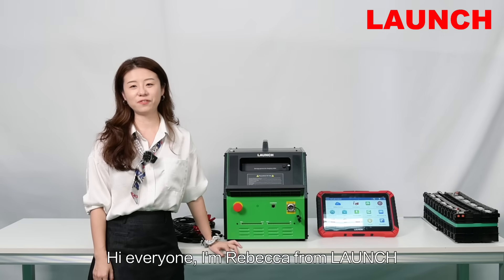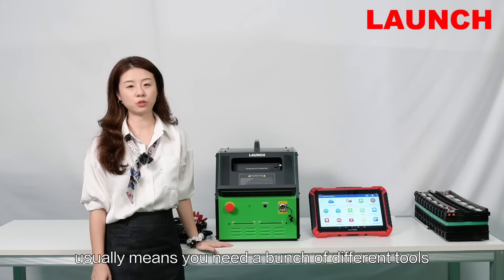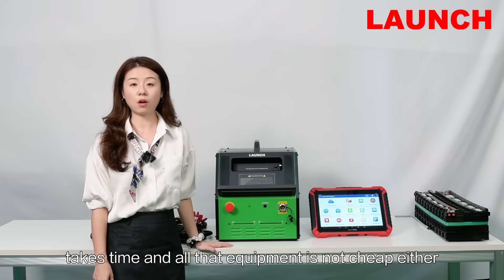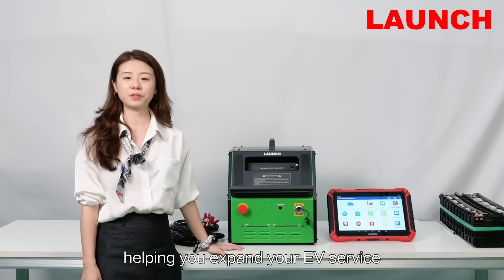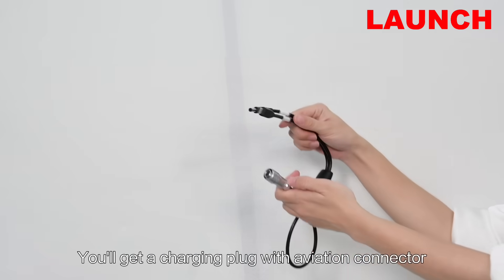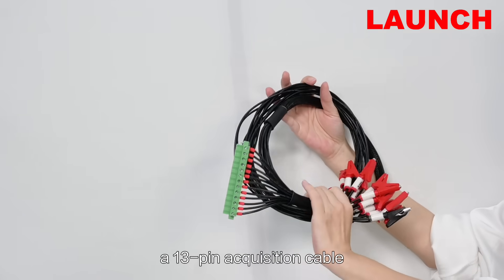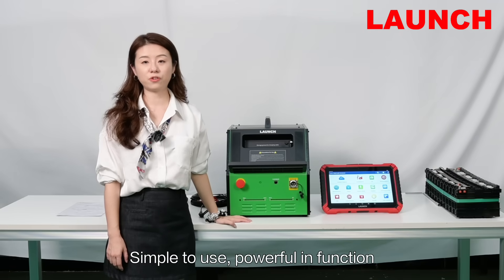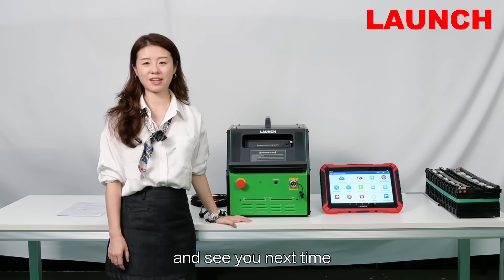Unboxing EVM324 - Batery Equalizer & Charge-discharge Device EP.1 | LAUNCH